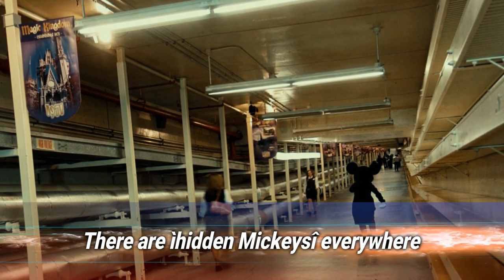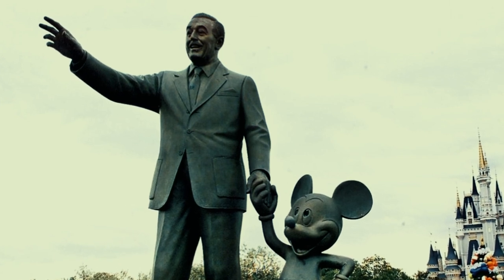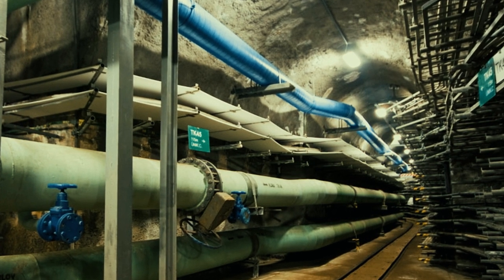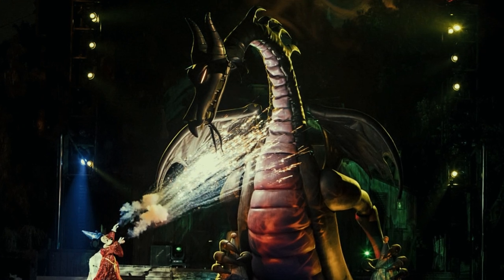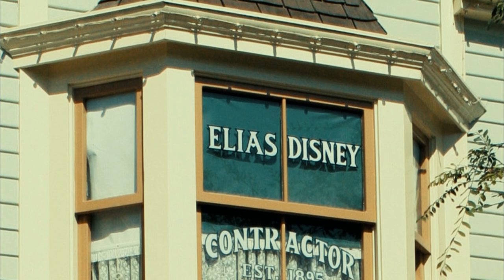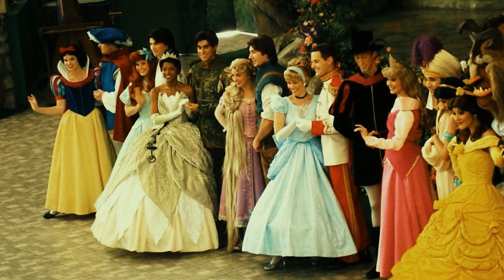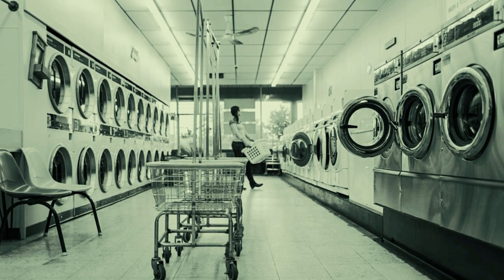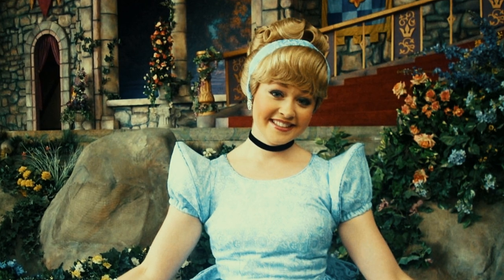Disney Secrets That Reveal What Really Goes On Behind The Scenes In The Magic Kingdom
If you think you know all there is to know about Disney World simply by visiting it as a guest, you may want to think again. Behind the scenes, there are an absolute wealth of secrets the general public simply aren’t aware of. Indeed, from underground pipes to a population of feral cats, these revelations will tear down everything you thought you knew about the Magic Kingdom. And if you find yourself bumping into Chris from Orlando a lot, you’ll soon know why…

disney_parks_ behind_the_scenes